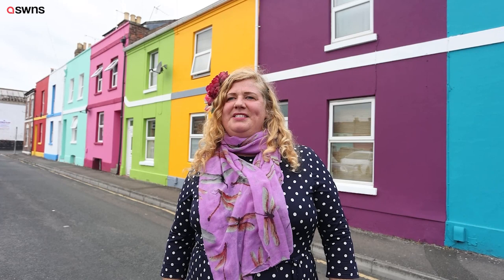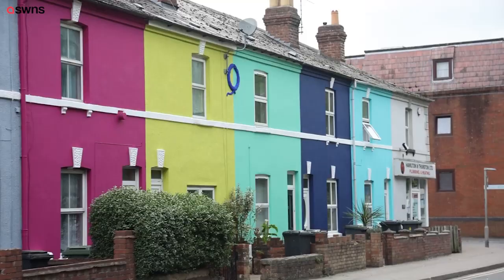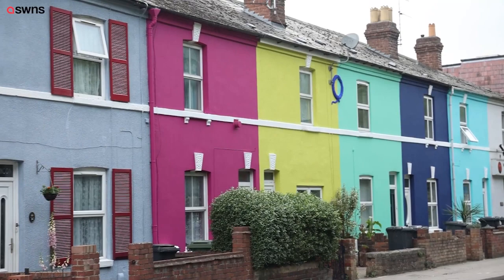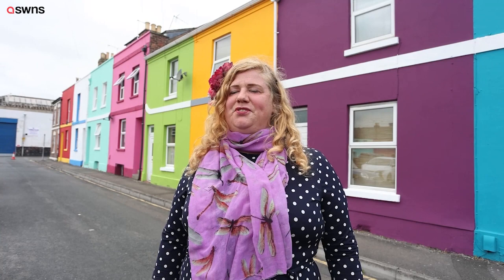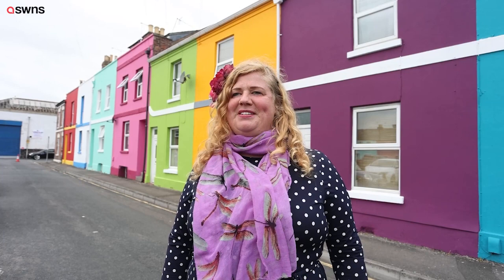Artist who painted houses in different colours create has caused a mini property boom | SWNS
An artist who paints houses a different colour to create 'rainbow roads' has caused a mini property boom - and seen values increase by 30 per cent.

Tash Frootko, 43, has been painting homes in Gloucester since 2018 - transforming previously drab properties.

She has helped dozens of homes get a colourful makeover in her home city - with adjoining streets even connected by large murals.

Tash has transformed five streets including St Mark Street and Nettleton Road - all knowns as 'The Rainbow Square'.

She has now released a documentary about her four-year project called 'Painting The Rainbow City'.